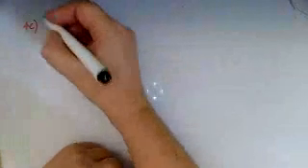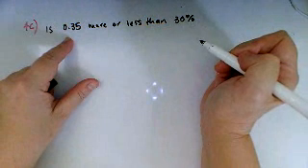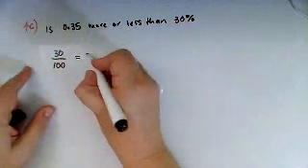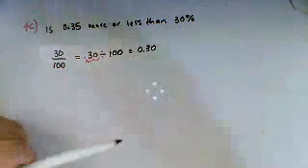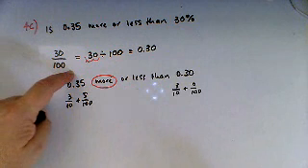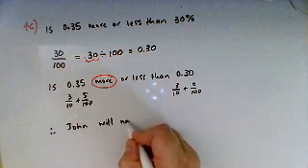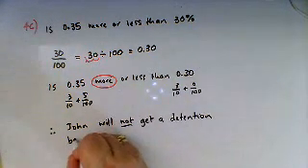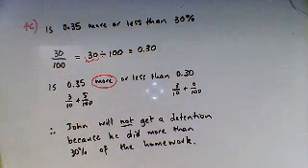Worded problem decimal and percentage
Year 7 "what can I do with numbers?"